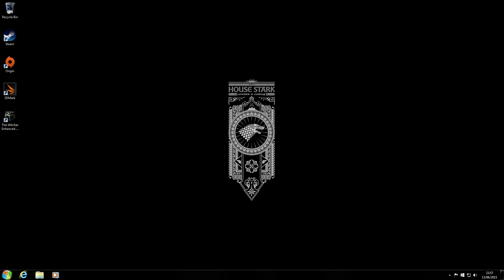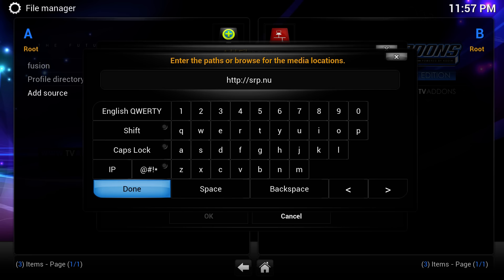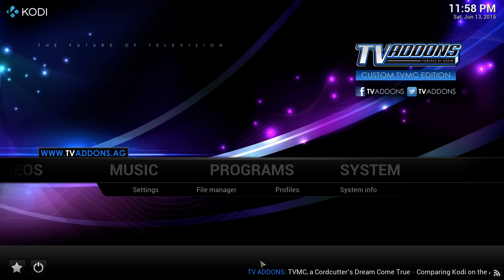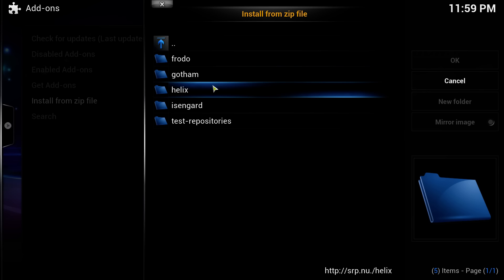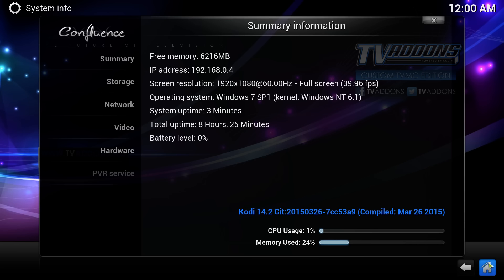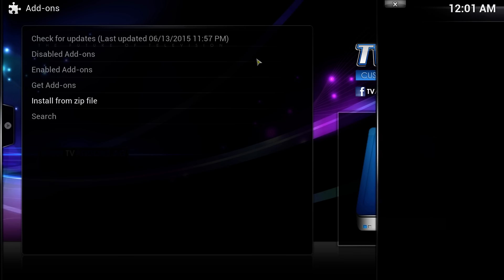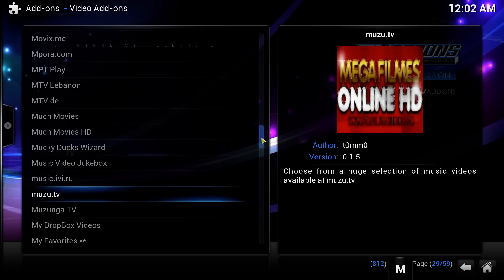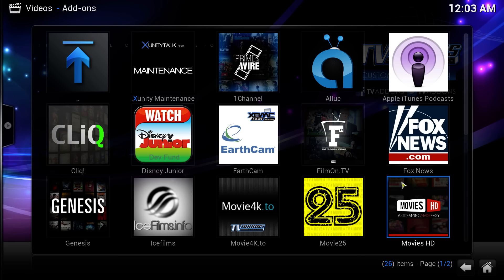Movies HD FIX now using SuperRepo Source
This is a video FIX showing how to install the Movies HD add-on. Many of my viewers were having issues using the MetalKettle Source to install Movies HD. This fix uses a different source called SuperRepo to install Movies HD add-on.